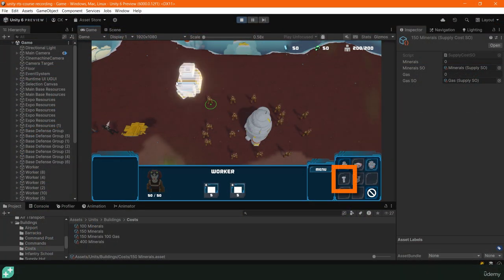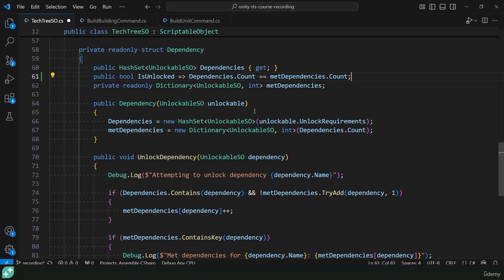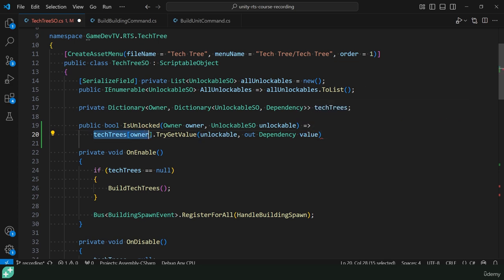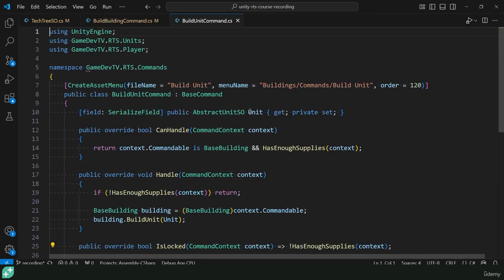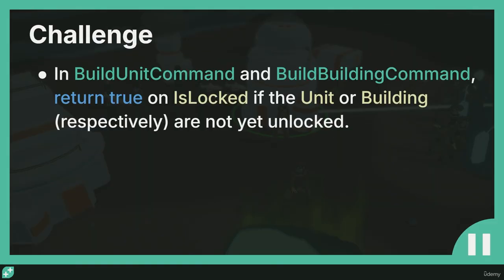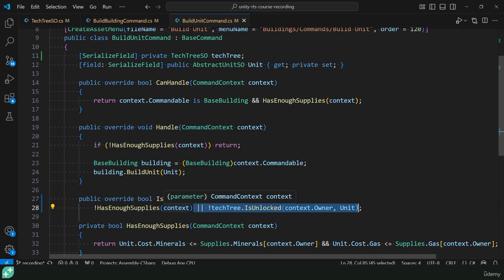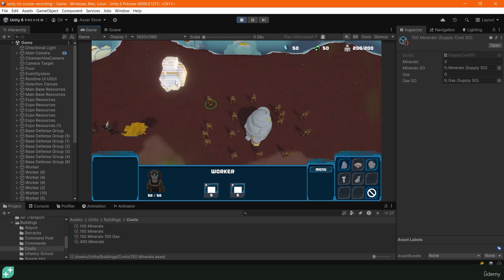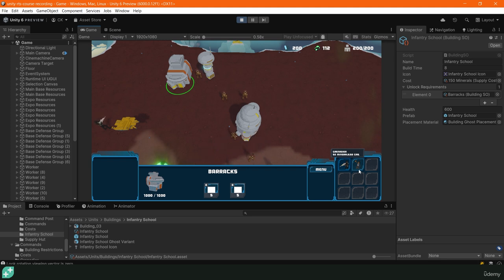4 Lock Commands with Unmet Dependencies